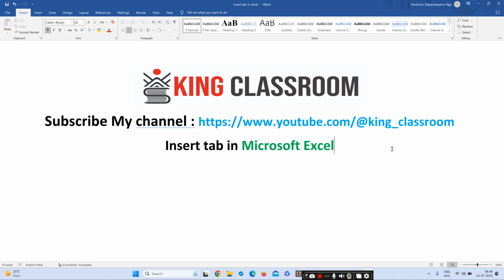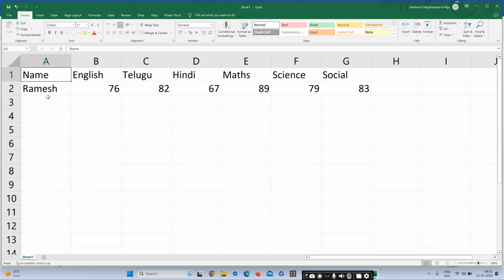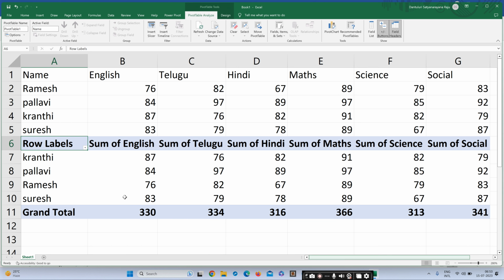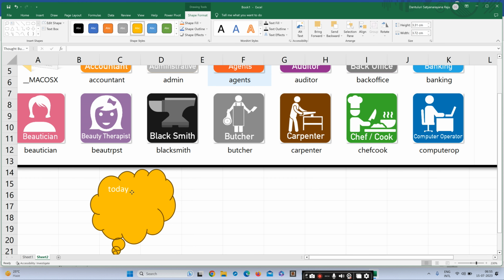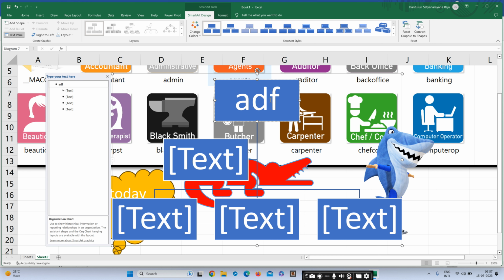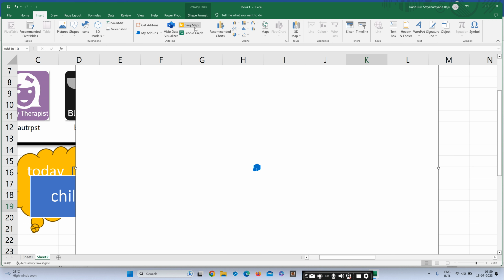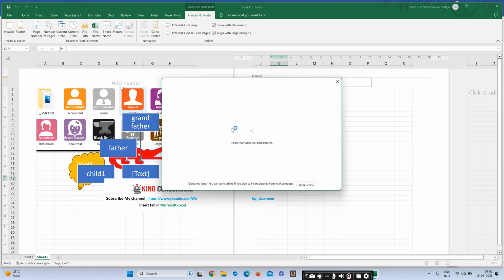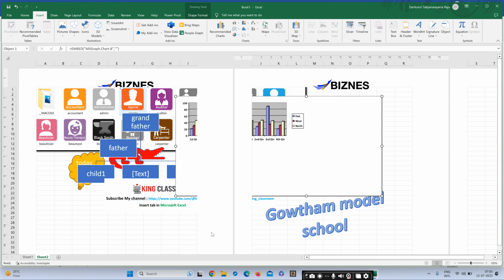Insert tab in Microsoft excel, excel insert tab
Insert tab in Microsoft excel, excel insert tab ,insert tab in excel, ms excel, excel for beginners, excel, Microsoft excel (@kingclassroom )